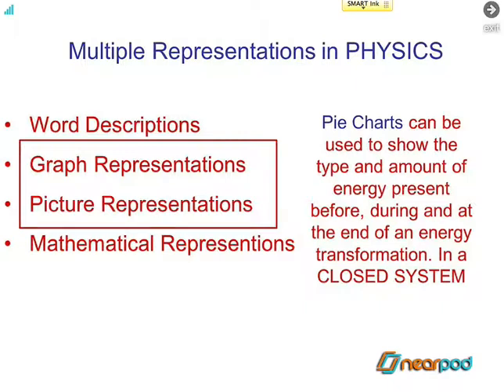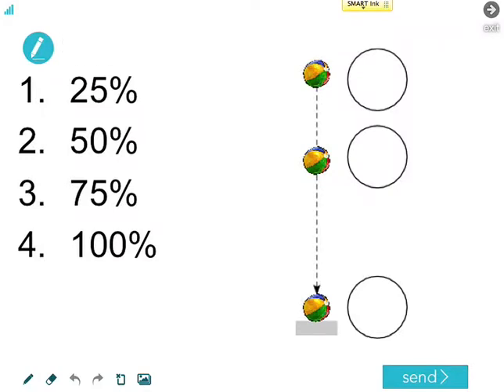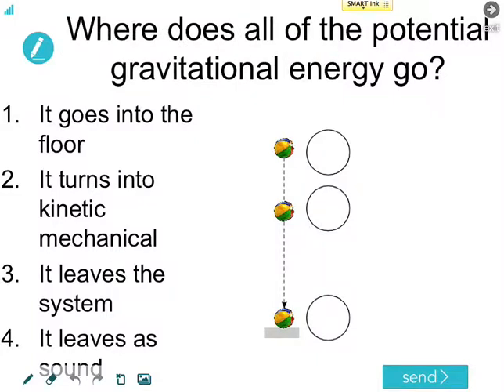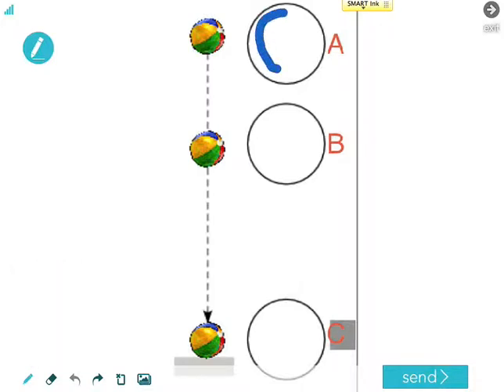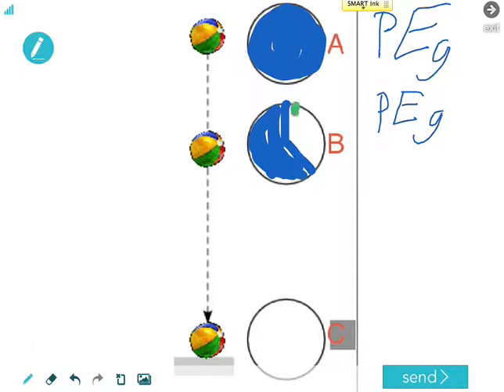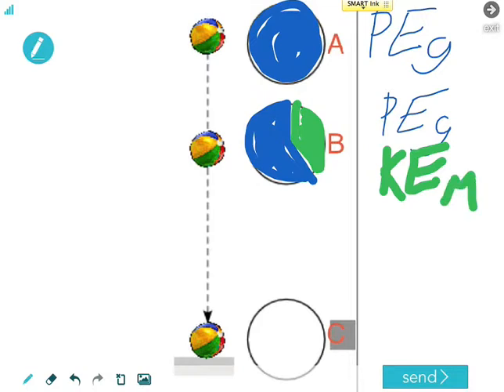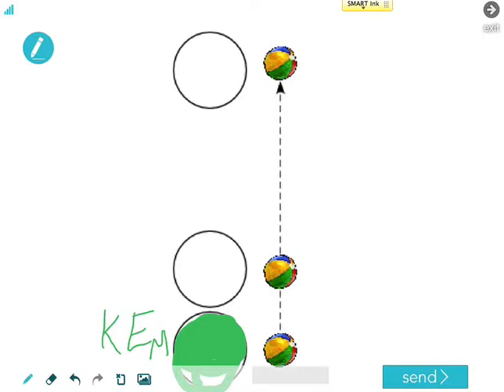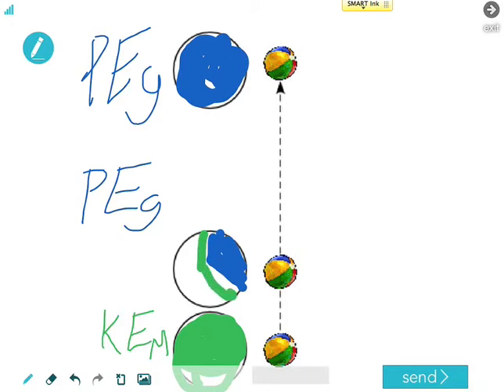Law of Conservation of Energy--Closed Systems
Video describes how to show a closed system with pie charts.